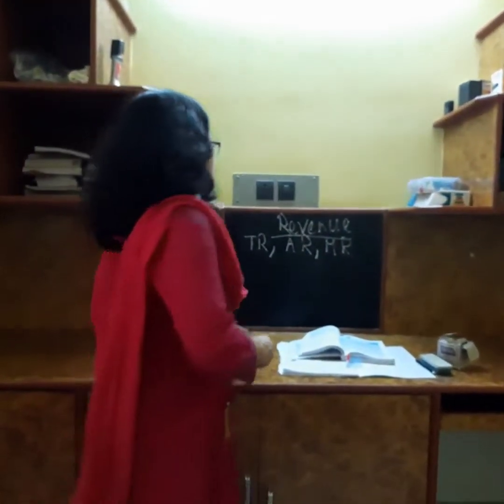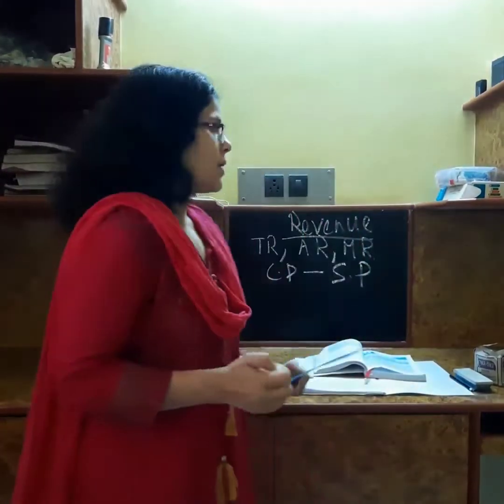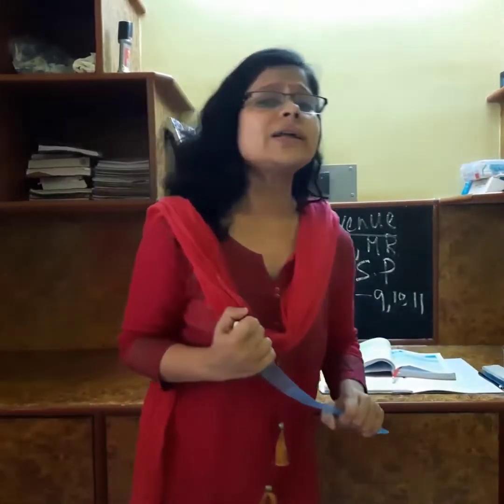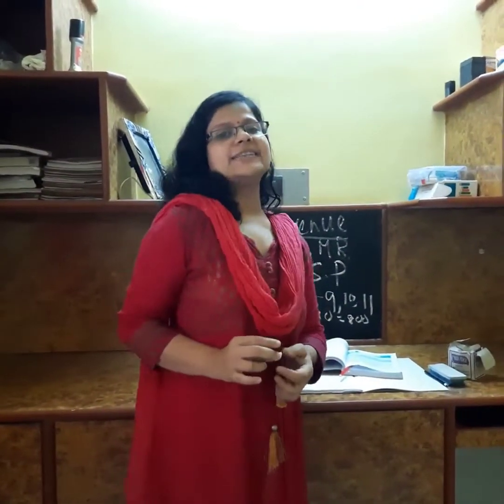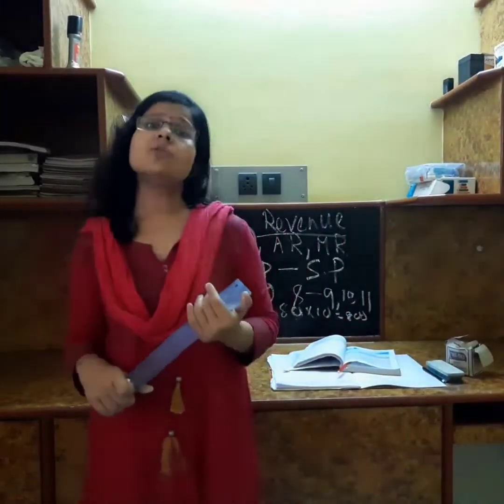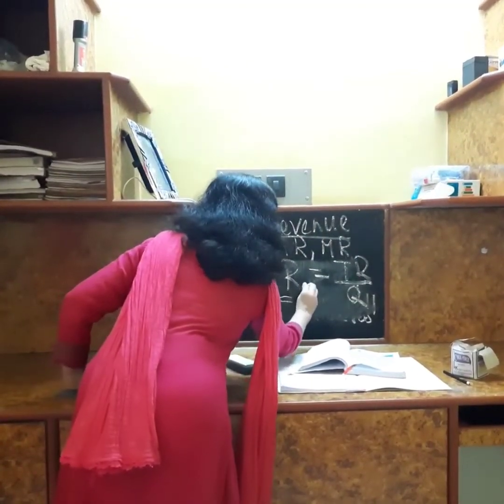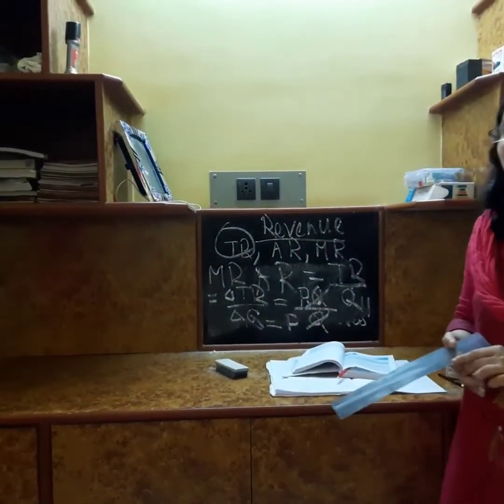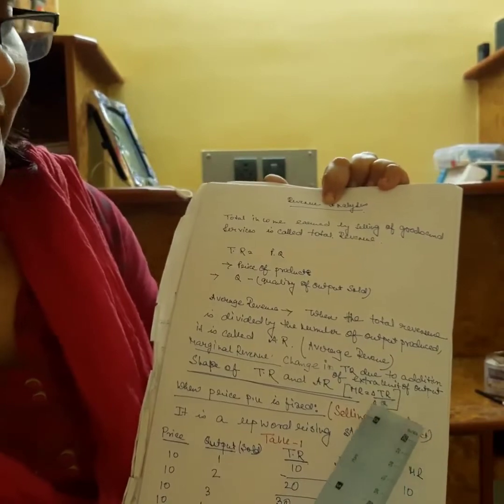Class 12 Economics (Revenue Analysis)part1